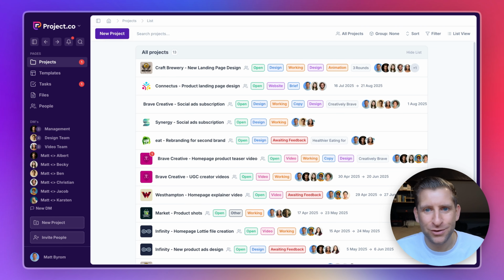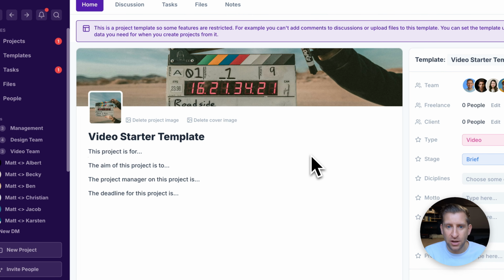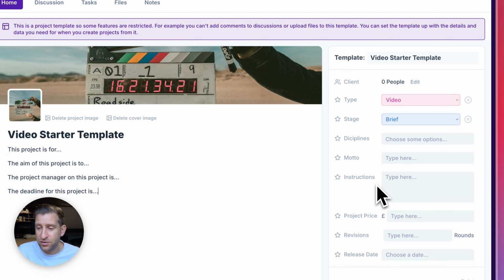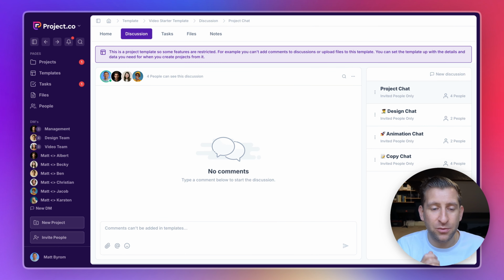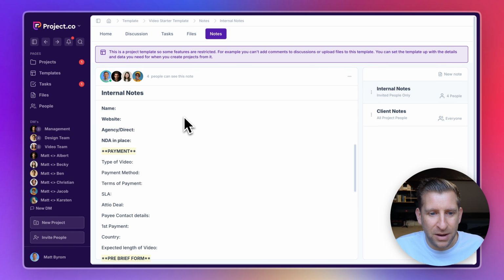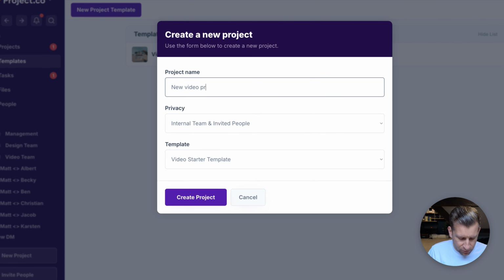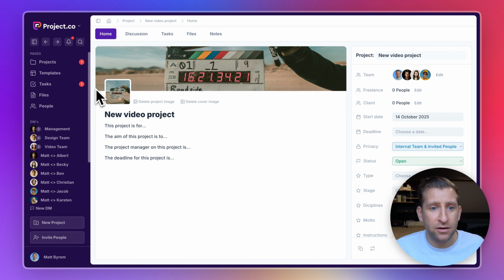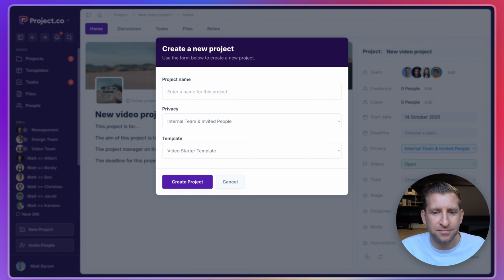How To Use Templates In Project.co V3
Templates are like reusable projects.

You can set them up with all the people, tasks, notes, discussions, descriptions, images, and anything else you need. Then, when you’re ready to start a new project, you can create it from a template in just a few clicks.

It’s a great way to speed up your workflow as it saves lots of setup time when you start new projects.

Let’s jump in and I’ll show you how templates work.